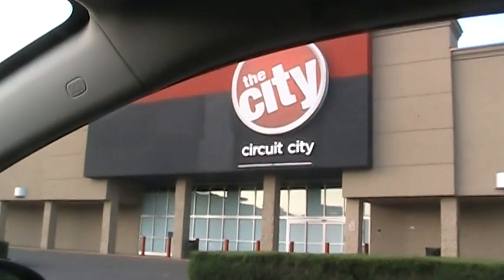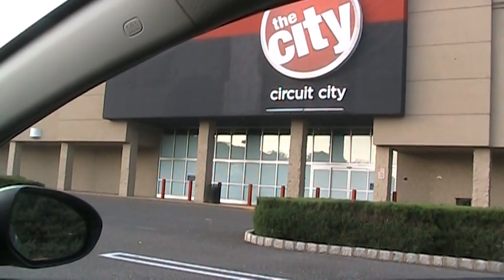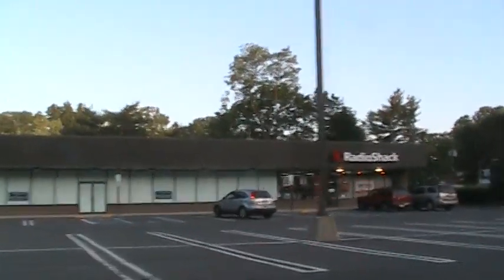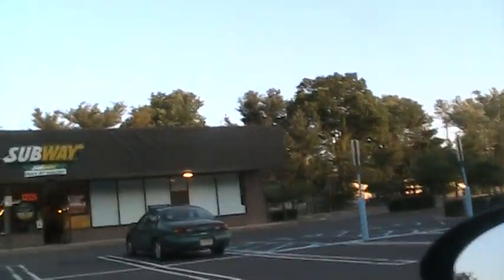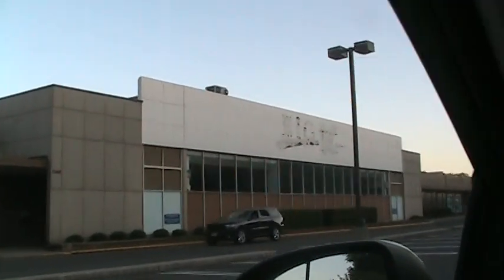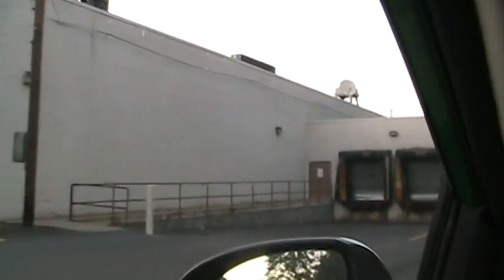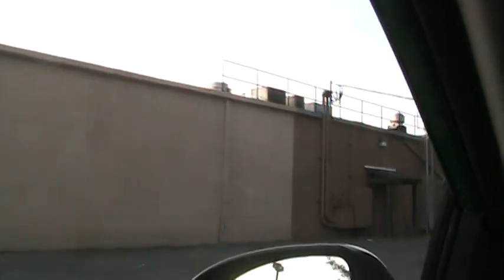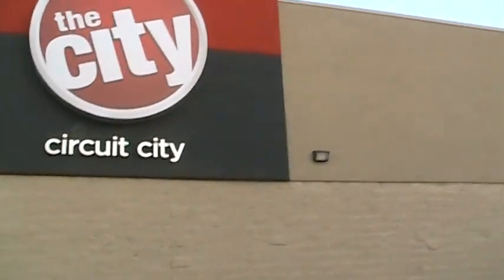Dead shopping center on Route 22 in NJ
UPDATE: The liquor store has now closed as well, and a new Costco is rumored to be opening up where the Kmart used to be.

A shopping center on U.S. Route 22 in North Plainfield, NJ which now has most of its stores closed, including all of its former anchor stores: Kmart, Pathmark, and Circuit City (which actually never opened).